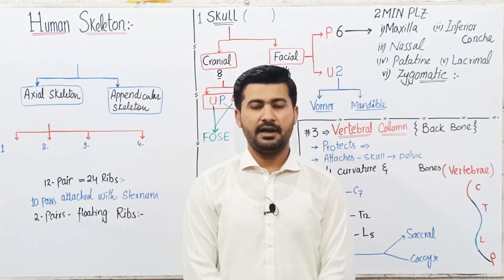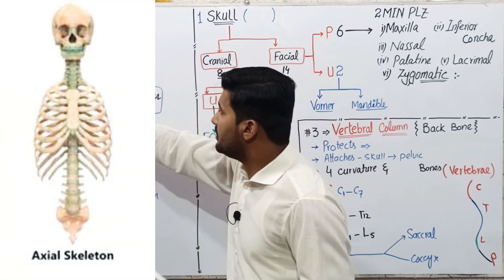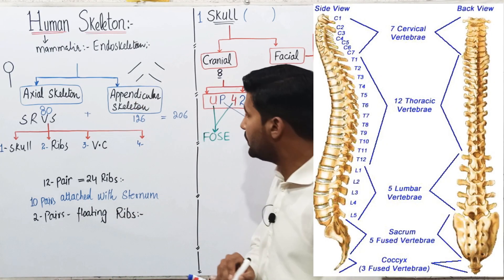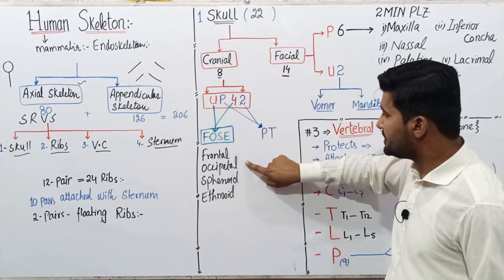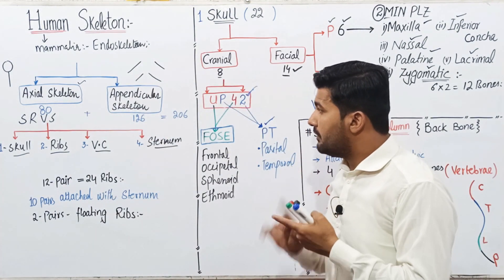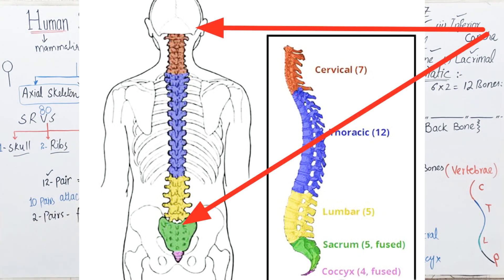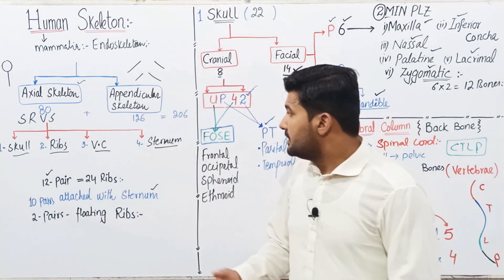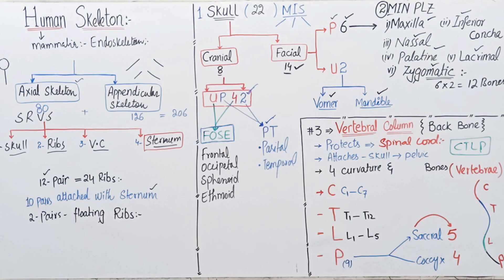Human skeleton | Axial skeleton lecture in English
In this video tutorial you will learn about:
endoskeleton
parts of Human skeleton
axial skeleton
appendicular skeleton
Bones of Skull
Ribs
vertebral column
sternum
with diagrams

Fsc Biology lectures series by irtisamsbiology